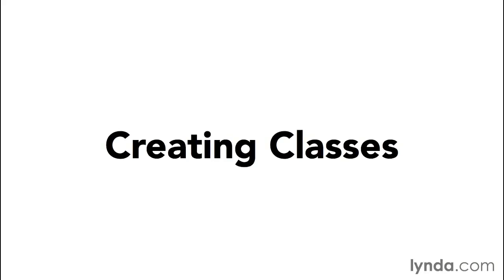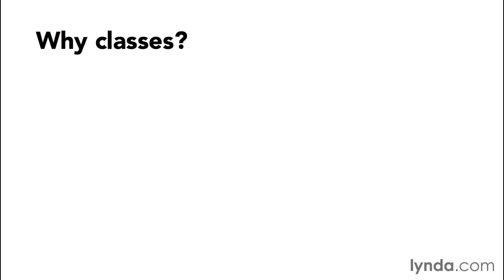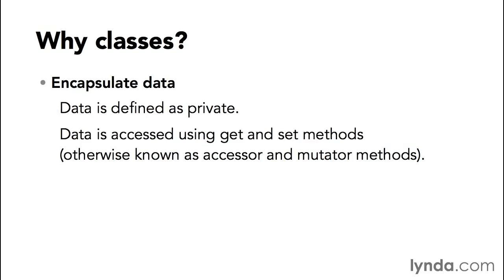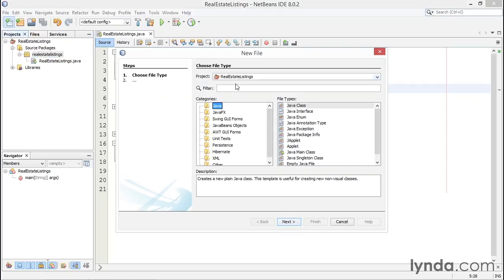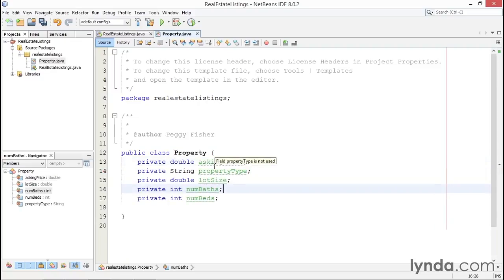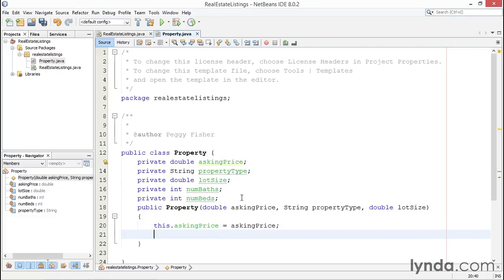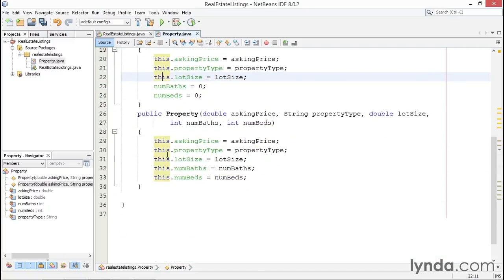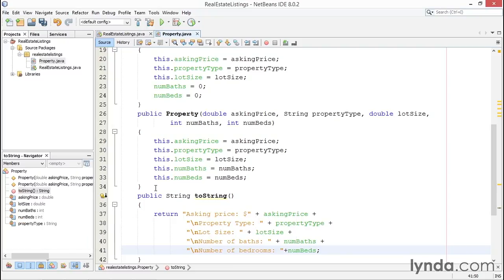029 Creating classes